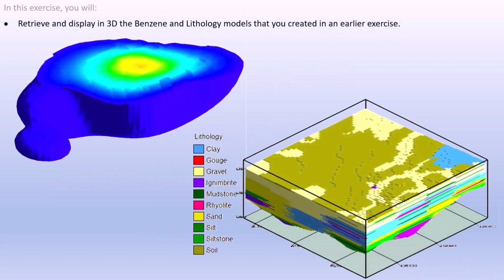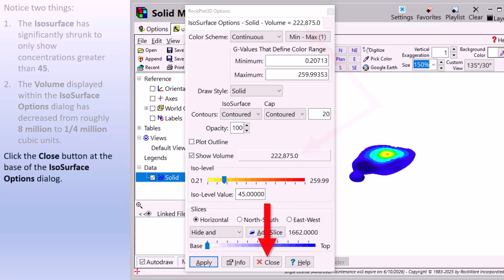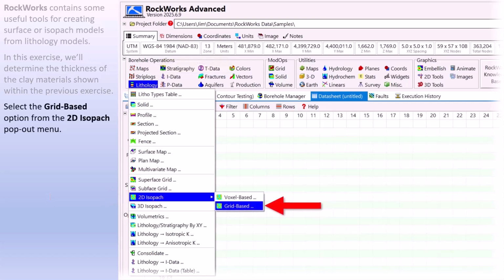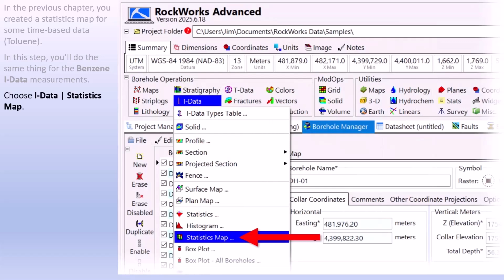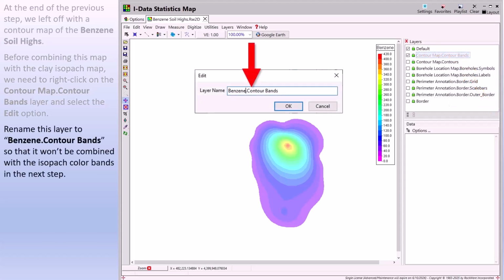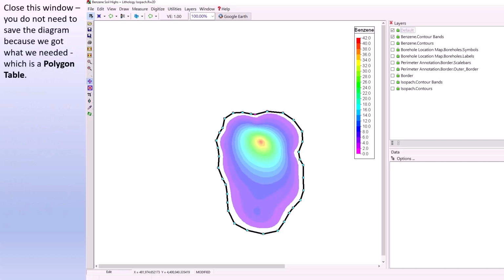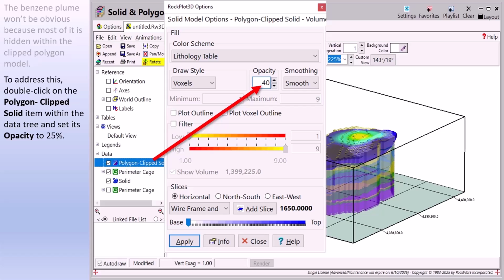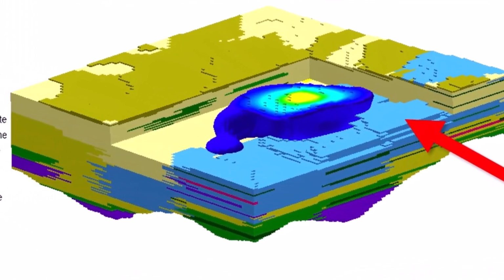RockWorks Training Exercise #14 - Advanced Lessons with Plume & Lithology Models